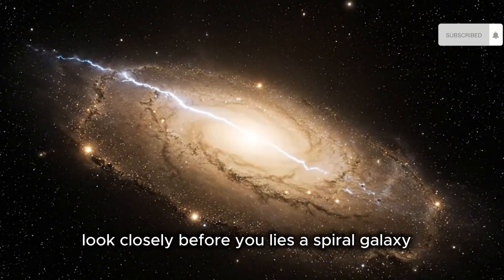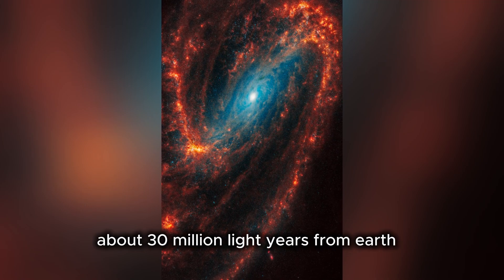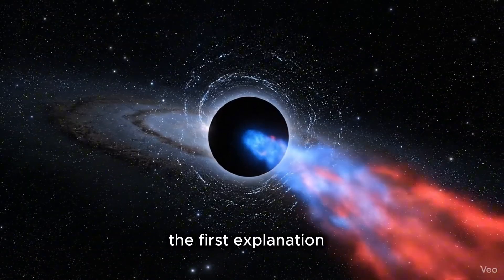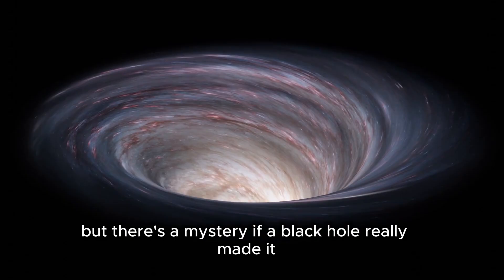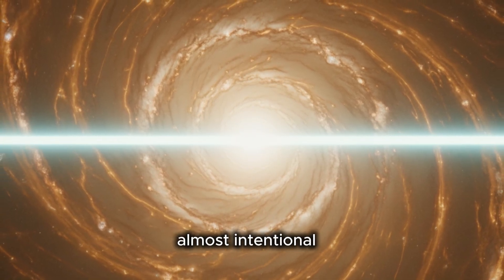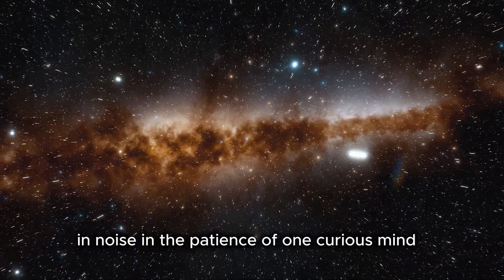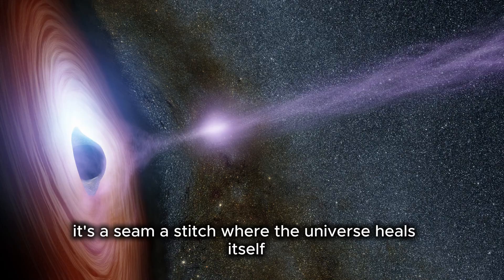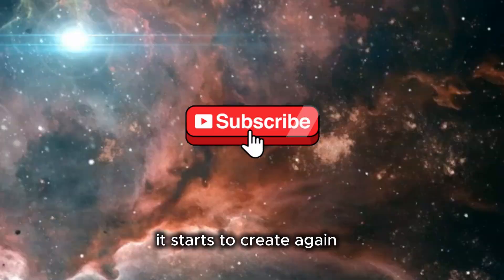The Galactic Scar Who Cut a 20,000 Light Year Lin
A single, razor-straight line runs across a spiral galaxy—twenty thousand light-years long.
Is it the wake of a runaway black hole, or the fading core of a ghost galaxy that pierced the disk and vanished? In this cinematic deep dive, we unpack the evidence from JWST (infrared) and ALMA (radio), show how a “scar” can trigger new stars, and ask what it means for how galaxies grow and heal.

Chapters